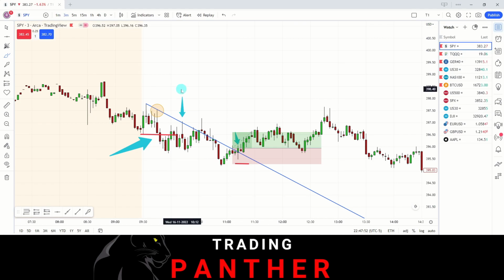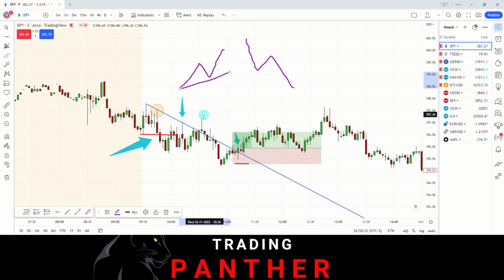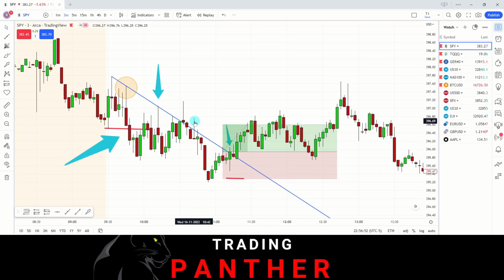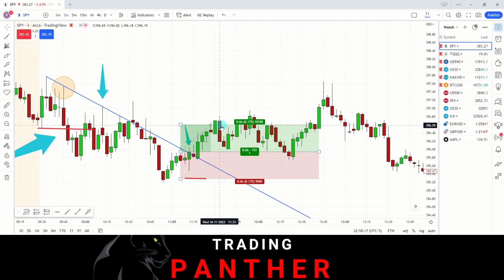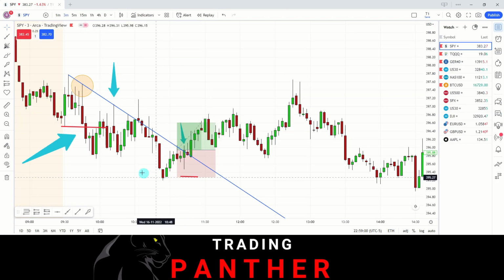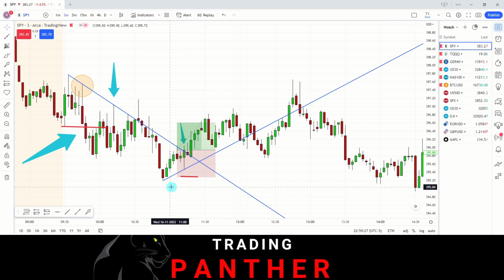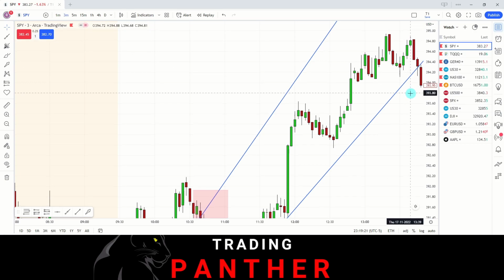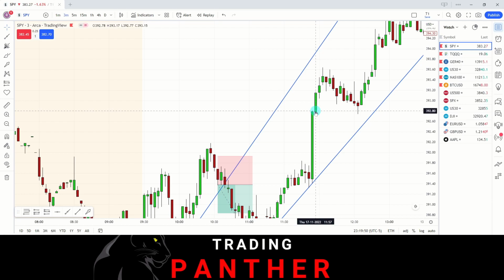Price Action Trading Strategies That WIN 70%OF THE TIME - Trade in Stock Market, Crypto, Forex & SPY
Its one of my best price action trading strategies. In this video will teach you best price action trading strategy using a trendline and no indicators, you can also call it trendline breakout trading strategy.

You can use this strategy in stock market, forex, crypto, bitcoin, and Index like SPY, QQQ, TQQQ, Ger40, US100, and commodities.

I will back test, and guide step by step where to put stop loss, where to take profits, how to manage trades, will talk about trading psychology, when to enter the market, how to easy calculate the lot size or share size and how much risk per trade, how to make consistent profits in day trading, swing trading, you will learn how to be a full time day trader. which trading indicators work best for day trading. how to take quick decisions in trading. how to master the price action. which candle stick patterns are best for day trading. you will learn risk management.

If you're looking to start trading in the stock market, or you're looking to improve your trading skills, then this video is for you! By the end of this video, you'll know how to make consistent profits by using simple trading strategy.

Trading is the game of probabilities and each trade is different. So the results will be random. And you can hit many losing streaks which can bring huge draw downs on your equity.
Always use journal to record your trades to analyze the results so you can better your trading career. Trading is a business and it should be treated like a real business. And don’t make it a gambling casino, where you will always be on a losing side long term. You need to find an edge in the market and strict rules to better your winning probability by repeating and strictly following your rules.
Trading is long term game and it can take a very long time before you even get close to being successful trader and be in a position to become one of those 10 percent traders that actually make money consistently in the market. So Don’t think you are over smart and you can outsmart the market by trading only in a few days. It can take years of practicing before you can get good at trading. So take it slow. Learn every day. Read books for trading. Watch good quality videos and learn from your mistakes and improve every day. Record your screen when trading and journal your trades every day. And review your trading performance at the end of each trading day. And than watch and review your trading performance every week and month.
I hope you will find good learning material from my videos.
I have created this channel to have a community where all new, and experience traders can come together and share their knowledge and we can learn and grow together as a trader and be better every day.

I will try my best to answer and make videos for new topics that you find interesting and good to be covered.

I intend to share my knowledge and experience with you in this channel and also want to learn more from you.

It will motivate me a lot to make more good content on trading for you in the future.

Results may be based on simulated or hypothetical performance results and may be subject to certain inherent limitations. Also, as these transactions were not actually executed, these results may reflect the impact of certain market factors such as: g. Inadequate Liquidity, Shortage or Overcompensation. No representation is made that any account will or may achieve profits or losses similar to those shown.

Please do not trade based on what you see in this video. I will not be held responsible for any losses incurred on your account. You and yours alone are responsible for your decisions.

Thanks